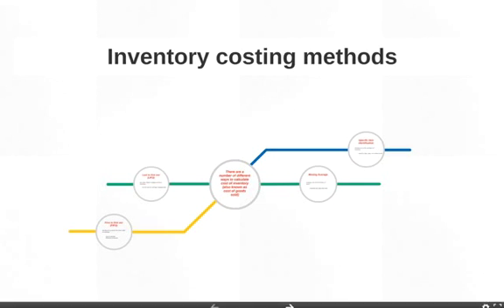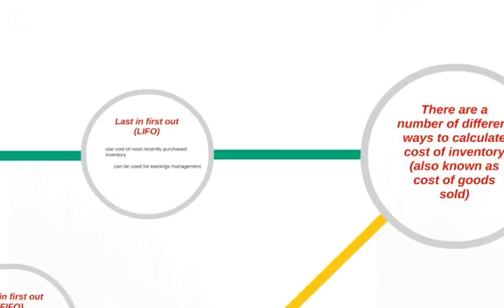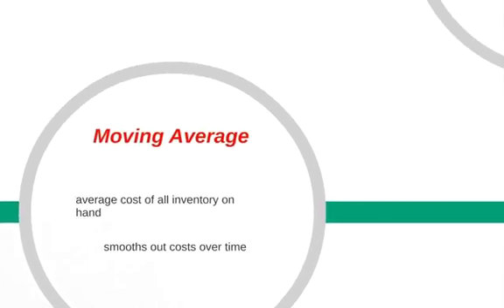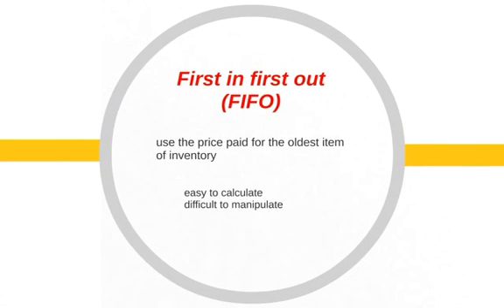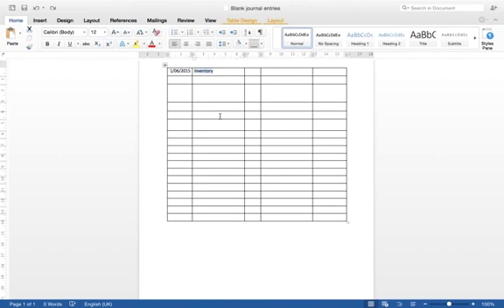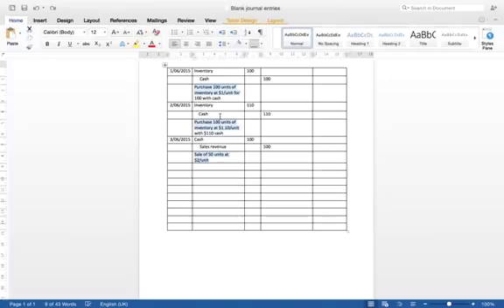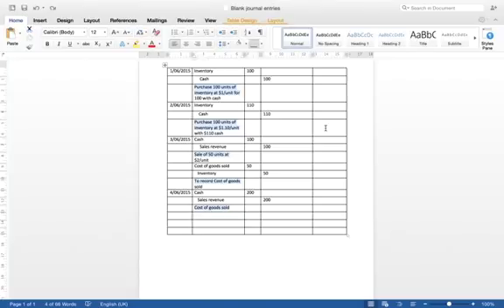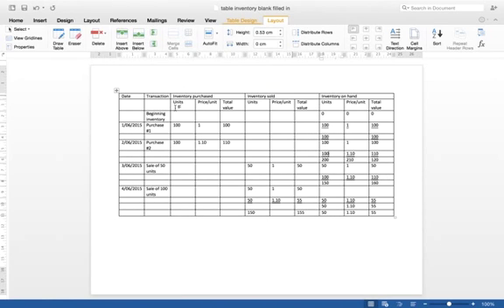UTS: 22107 Accounting for business decision A screencast assignment